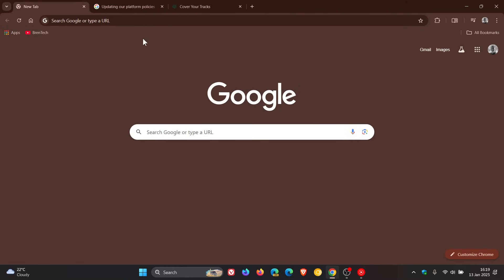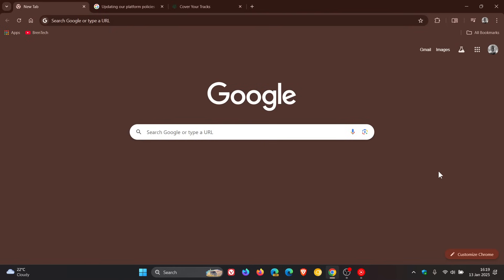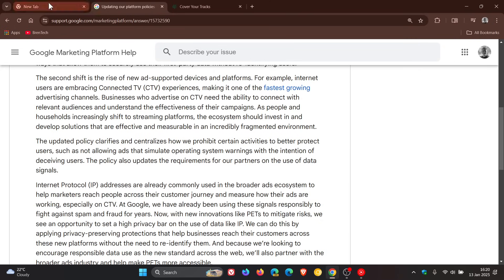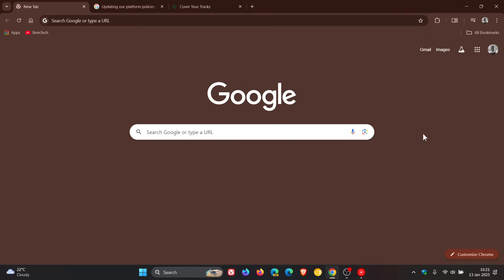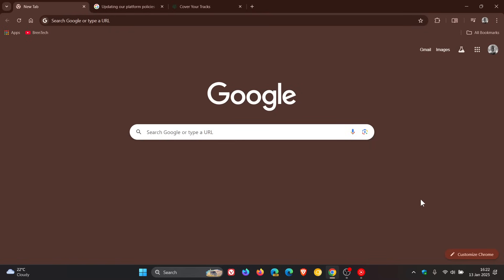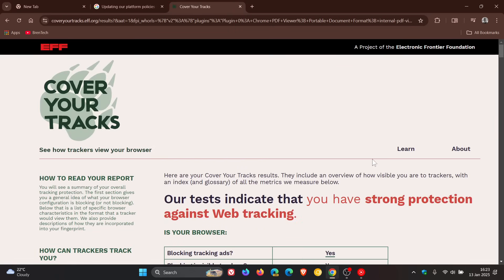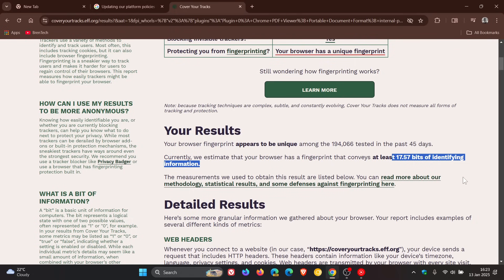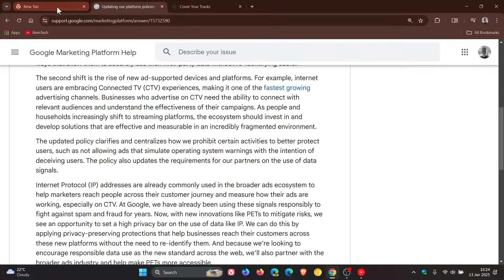Google Introduces Digital Fingerprinting to Track You | Test Your Browser for Fingerprinting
Google has announced that it will allow advertisers to use fingerprinting techniques to track users across multiple devices, including smart TVs and game consoles. This move has been met with criticism from privacy advocates, who argue that fingerprinting is an invasive practice that can be used to identify individuals without their consent
Google announced the change on its Google Marketing Platform Help support
Test your browser to see how well you are protected from tracking and fingerprinting